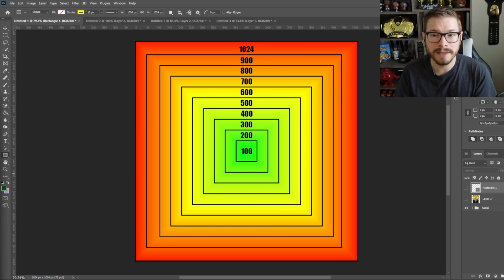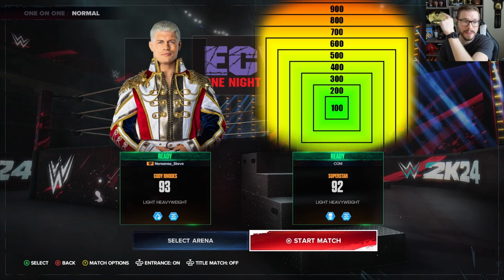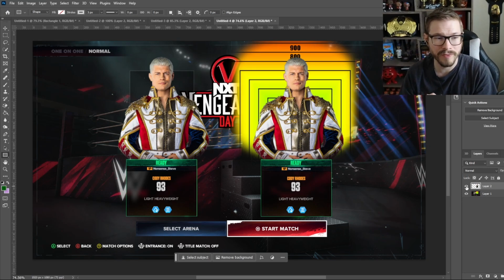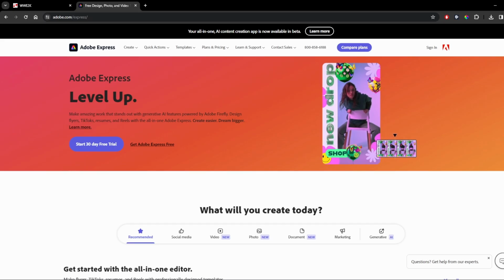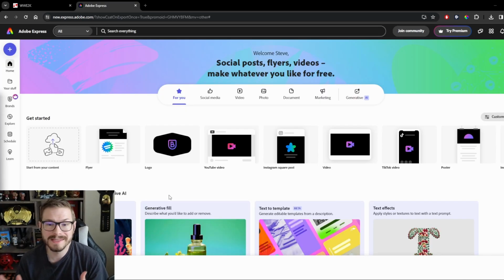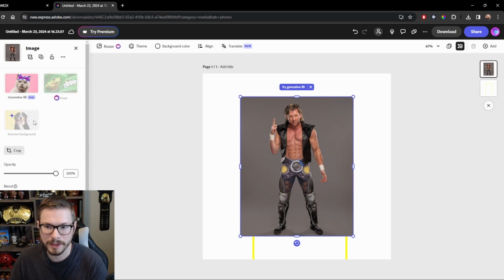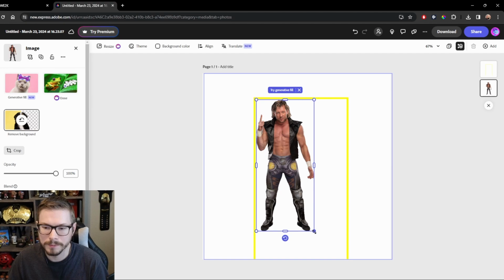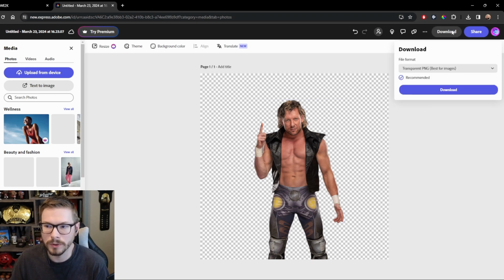How to Create Custom Portraits for FREE for WWE 2K24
This guide will walk you through the unnecessarily complicated process of creating and uploading custom superstar portraits for WWE 2K24.

The first half of the video shows you how the PNG frame was built in Photoshop, but once you've downloaded the file (link below) you can skip to the 6:51 marker and follow the guide.

You can turn any picture into a transparent PNG that uploads to the game using a free account through Adobe Express and @Nonsense_Steve 's "Custom Portrait Frame" file.

00:00 The Problem and Building the Frame in Photoshop
06:51 Sign In to Adobe Express
07:24 Creating the Portrait
09:53 Upload the PNG File to 2K
10:22 Finding the Image in the Game
10:48 Applying Image to Superstar